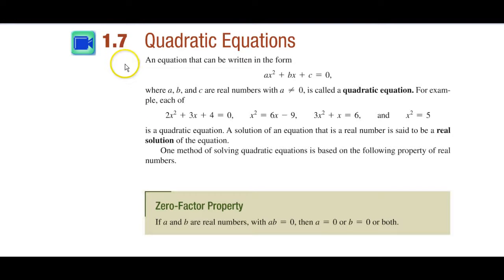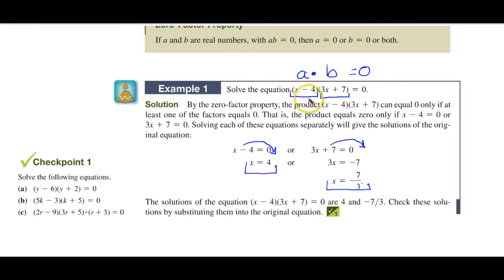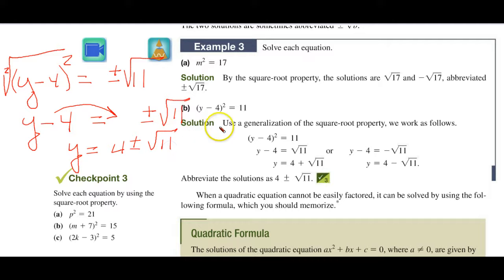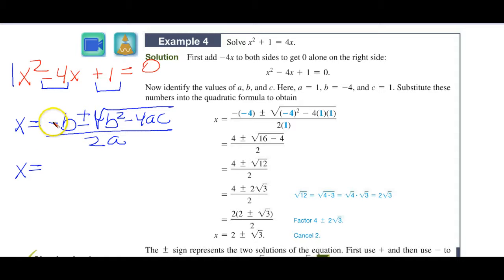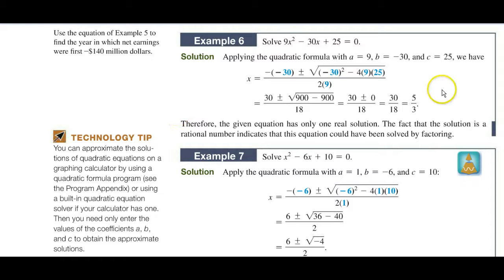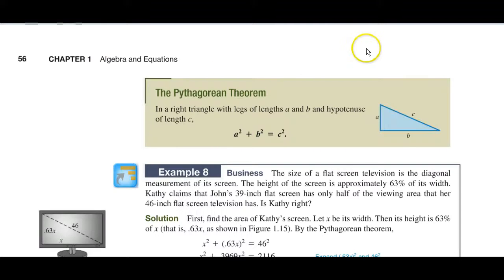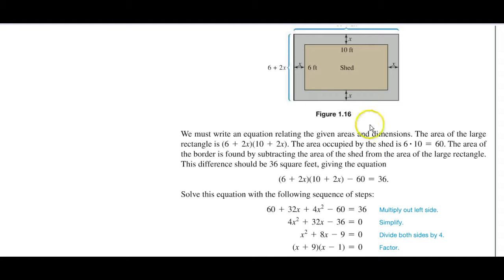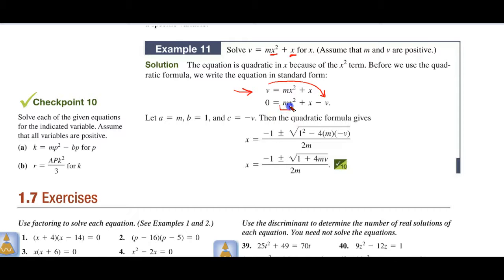M1108 TB 1.7 Quadratic Equations